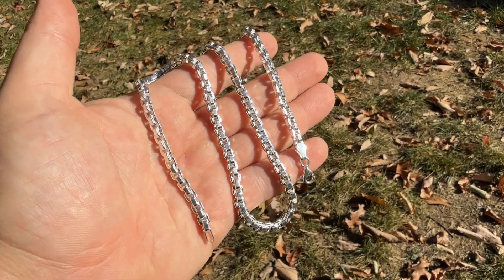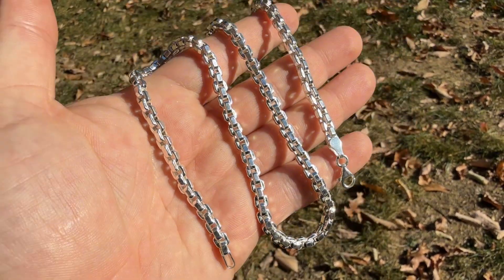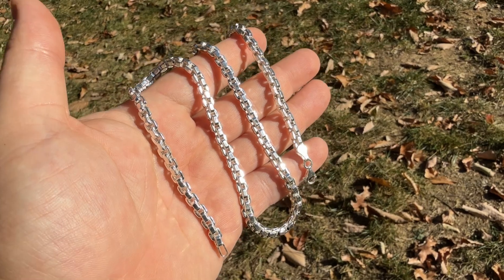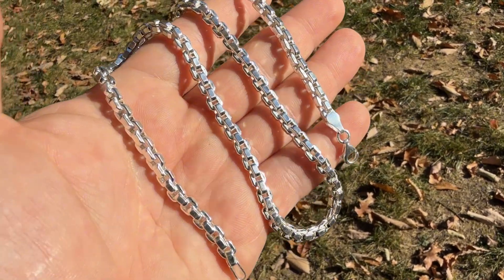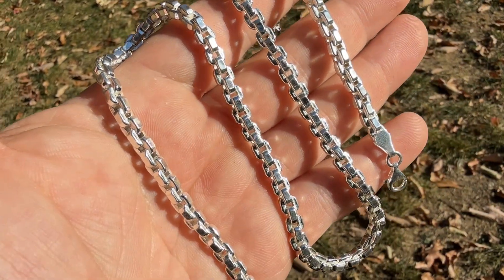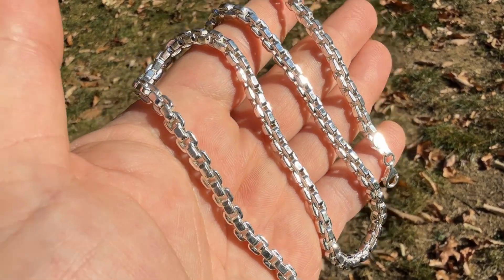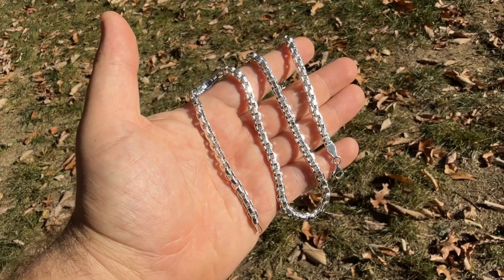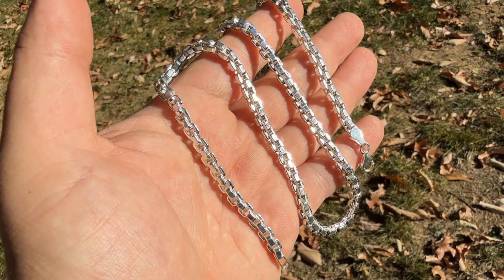Real 925 Sterling Silver 5mm Men's Puff Box Rolo Hermes Link Chain Necklace By Harlembling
Gorgeous solid 925 sterling silver Hermes link rolo chains

5mm wide

Puff rolo chain - aka as cable or Hermes link.

Handmade custom design.

5mm thick so great to wear alone or with a pendant

Solid 925 sterling silver so wont change color or tarnish

Stamped 925...Made in Italy

These chains are hollow so they lightweight - hollow doesn't mean real silver just means its air inside!

16-28" ranging from 14-28 grams of pure 925 sterling silver...24" weighs roughly 24.2 grams.

These items are handmade so chains might vary in weight or width +- 2-3%

Very shiny high polished and nicely made! Great 3D design!

iced out rings, pendants, earrings, watches and more! We sell 1000s of items and have everything from solid 925 silver mens chains to solid 10k/14k gold items.